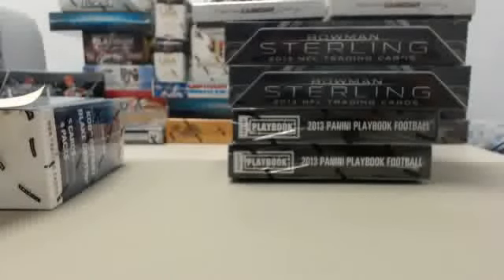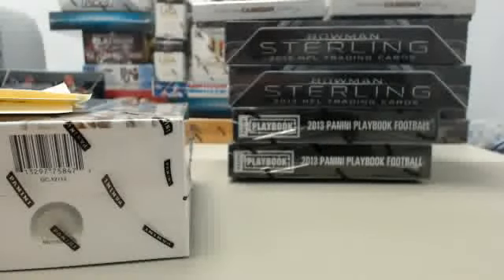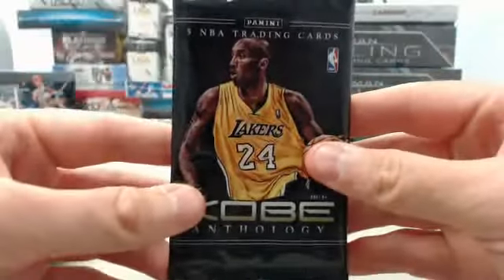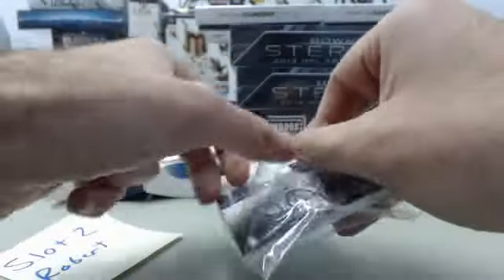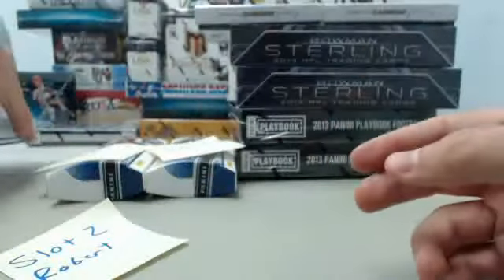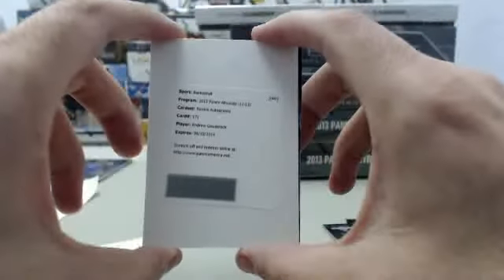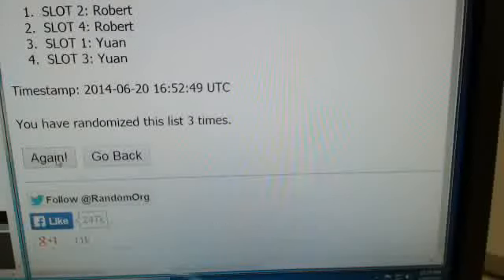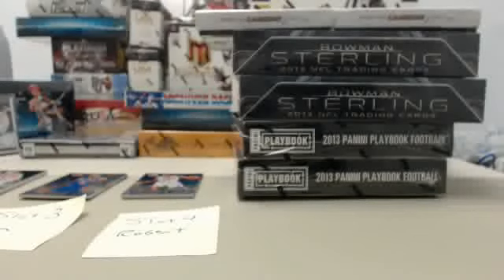2012-13 Panini Absolute Basketball Slot Break